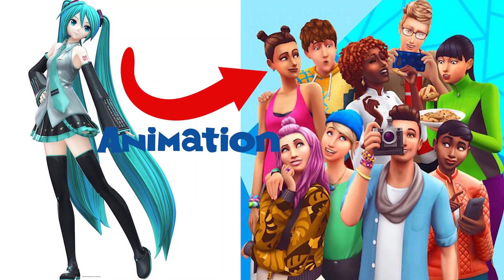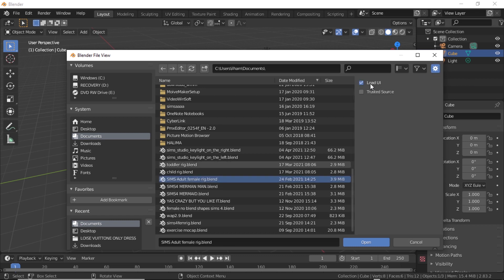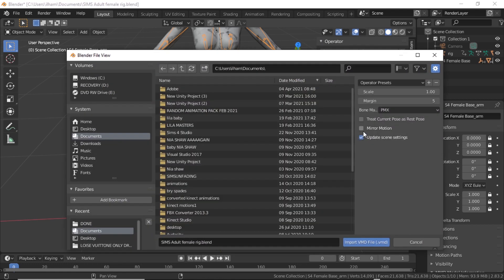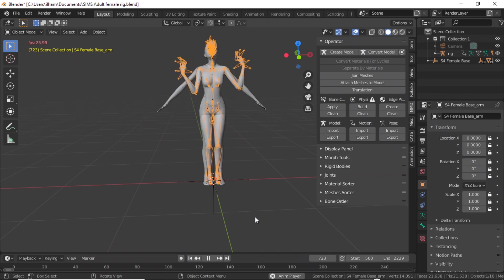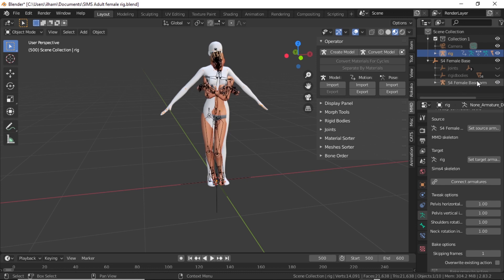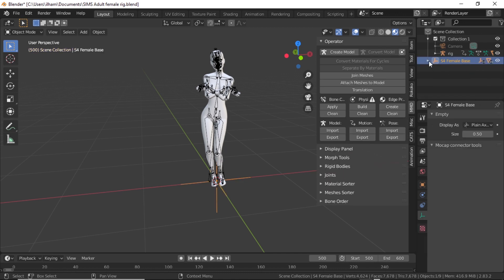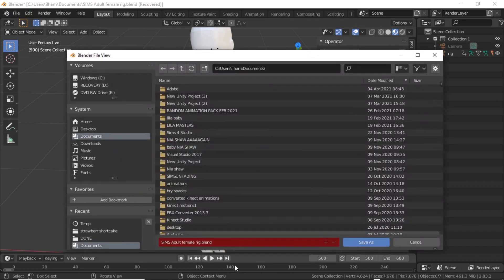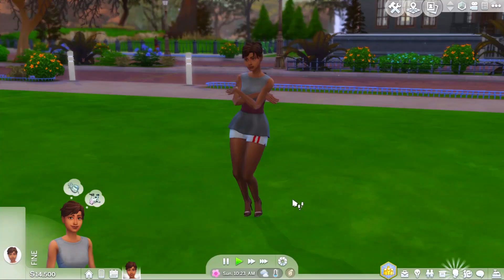CONVERT MMD ANIMATIONS TO SIMS4 tutorial how to.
formerly known as SIMmariam

BLENDER 2.83.
THIS is a video about how to convert mmd animations to sims4.